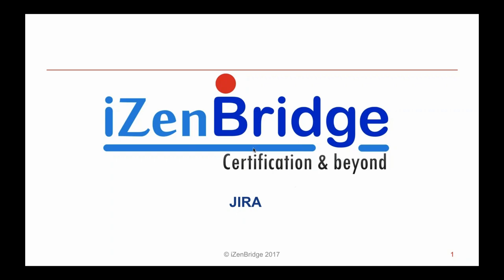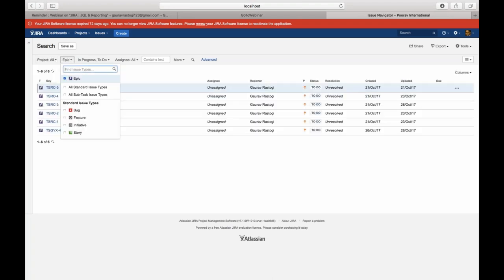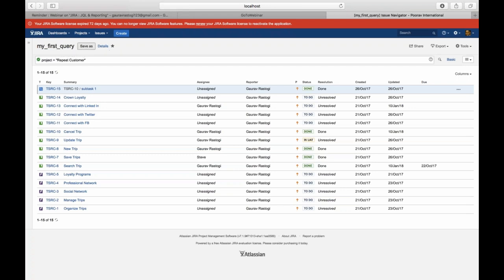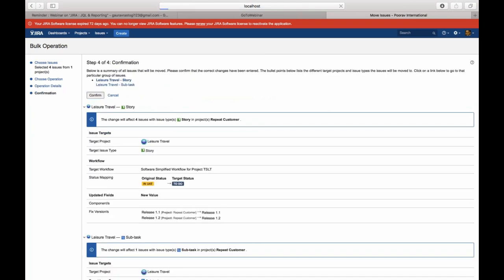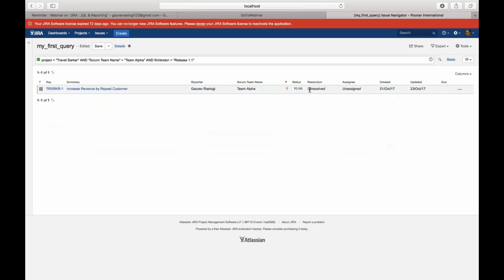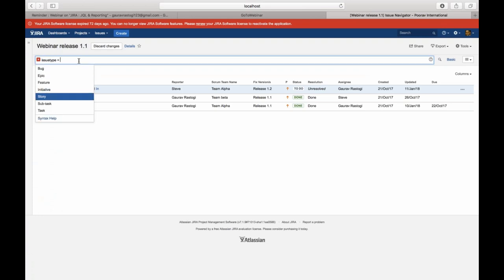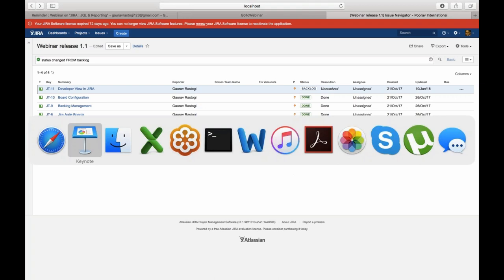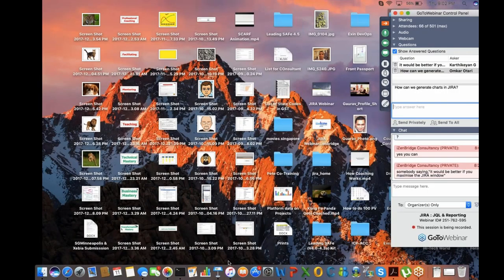Webinar on "JIRA : JQL & Reporting" (11.01.2018)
Agenda:

* Introduction to JQL
* Basic JQL syntax
* Browser shortcuts for JQL searching
* JQL querying by example
* Search the Issues – Refine the search based on various fields
* Layout of JQL report
* Filters
* Save as
* Permissions